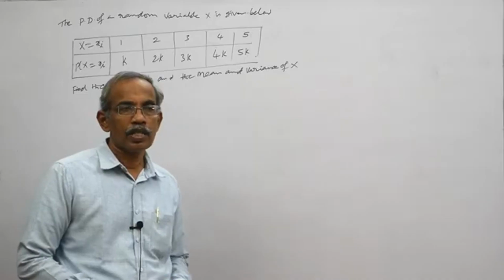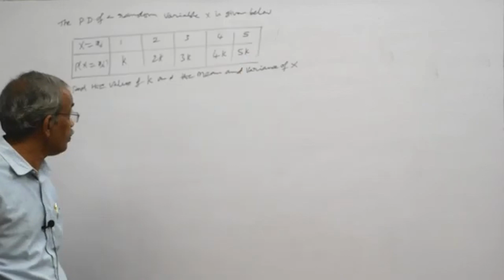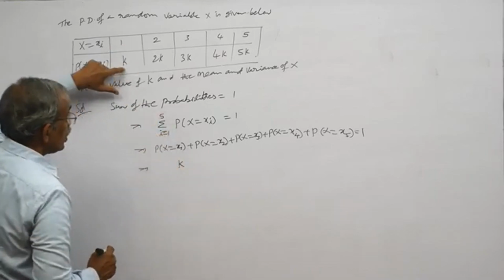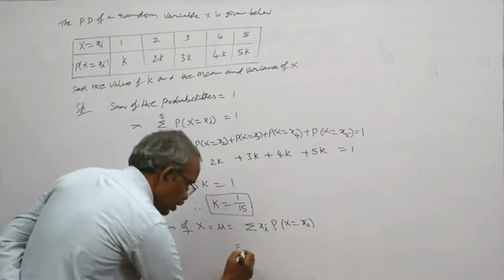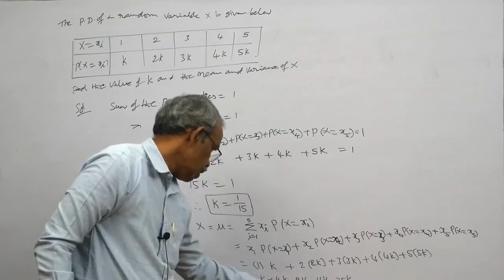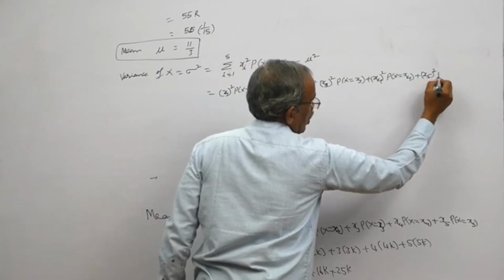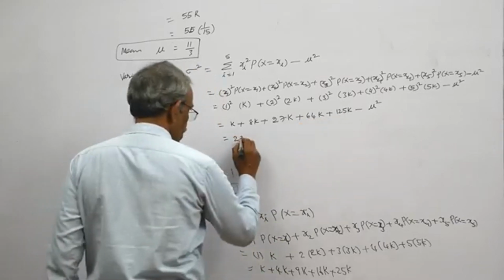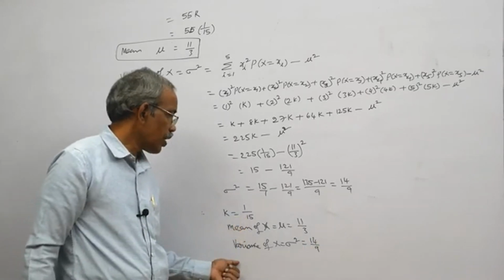RANDOM VARIABLES AND PROBABILITY DISTRIBUTIONS